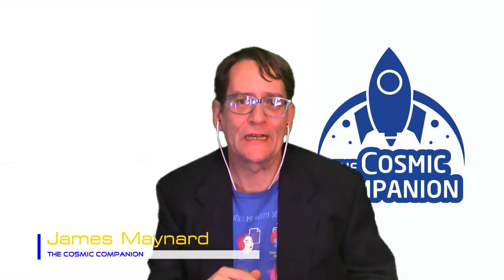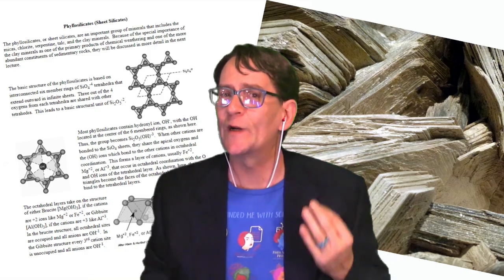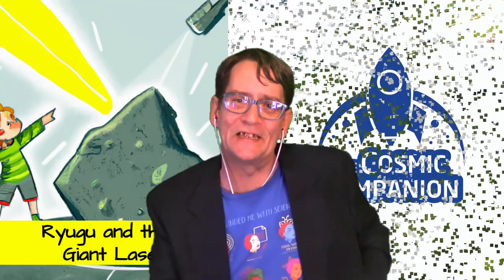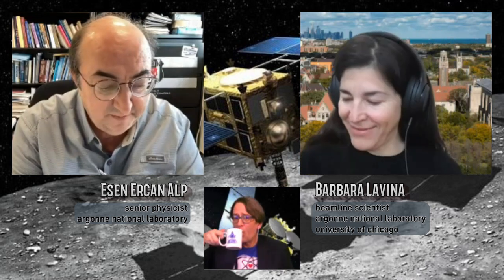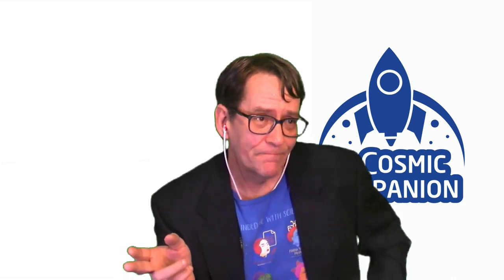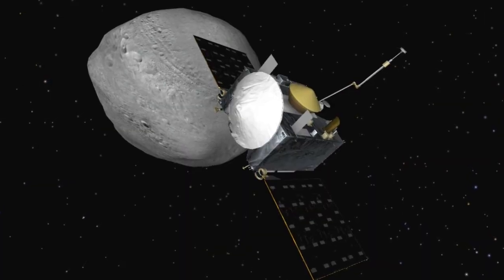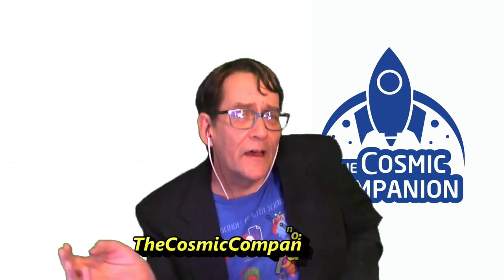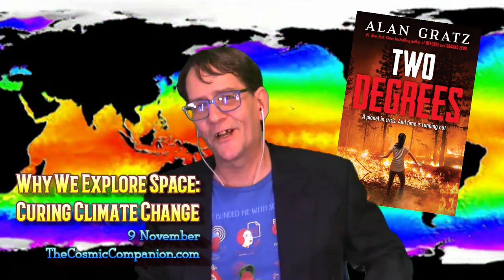Ryugu and the Giant Laser - w/ Physicists Esen Ercan Alp and Barbara Lavina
This week on The Cosmic Companion, we explore one of the most-interesting asteroids known, Ryugu.

The Hayabusa2 spacecraft recently collected samples from this mysterious object, bringing fragments of the rocky body to Earth in December 2020.

Ryugu could help researchers uncover the mysteries of the early Solar System, as examination shows this asteroid was likely born as our planets were still in their infancies.

The makeup of Ryugu is similar to breccia rocks, a type of sedimentary stone formed on Earth as piles of various types of rocks merge together.

This ancient asteroid likely formed from the breakup of a larger body long ago, in the early days of our Solar System. Quickly rotating, this intriguing asteroid developed a bulge near its equator, giving Ryugu a facet shape, similar to a loose diamond.

Next week on The Cosmic Companion, we start a new series Why We Explore Space - Curing Climate Change. Join us starting on 9 November, as we welcome Alan Gratz, author of Two Degrees, a new children’s book about climate change. Make sure to join us then!